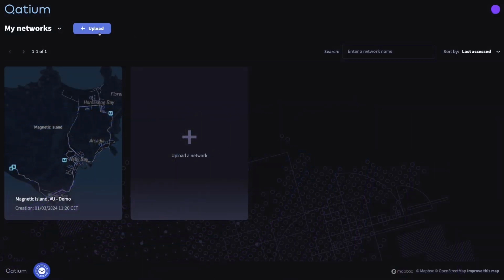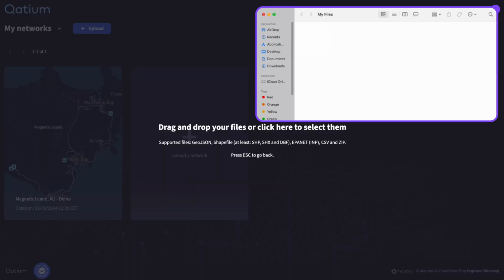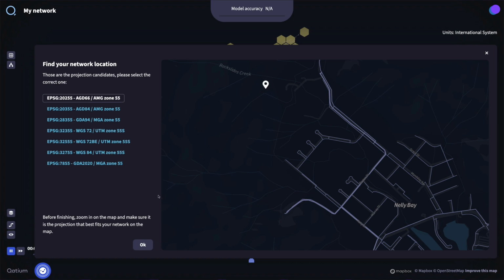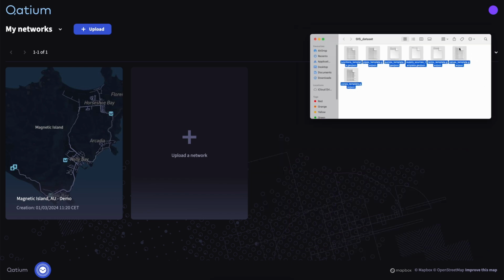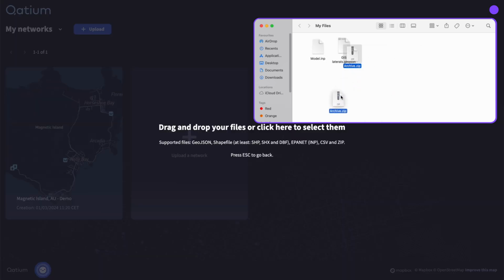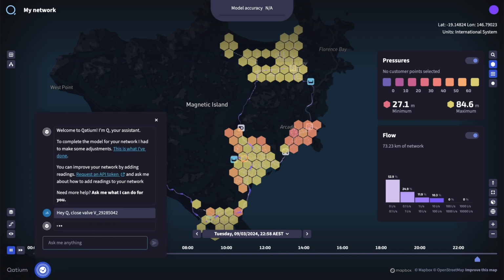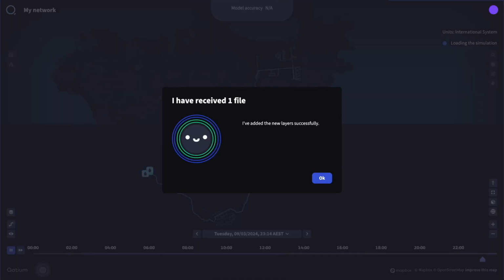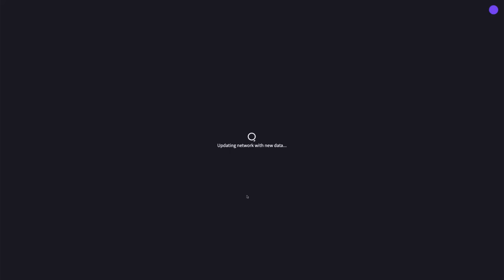How to upload your network to Qatium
Join Q, your digital water assistant, in this step-by-step tutorial to learn how to upload your network into Qatium using EPANET files, GIS data, or even a combination of file types. Plus, explore best practices to optimize your network, including setting the correct network projection for greater accuracy and keeping your network up-to-date. Get started today!

Chapters:
0:00 How to upload your network to Qatium
0:25 How to upload your network
0:37 Uploading an EPANET (.inp file)
1:03 Uploading GIS files
1:15 Uploading .inp and GIS combined

Check out our Help Center for more recommendations to level up your network